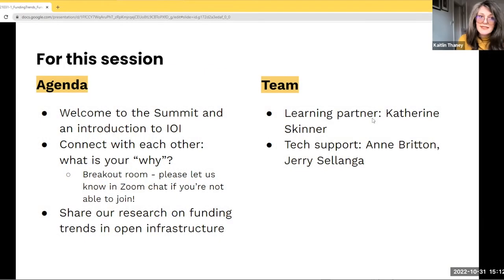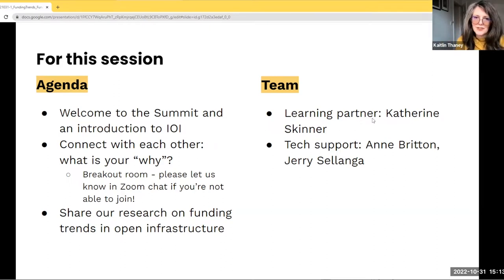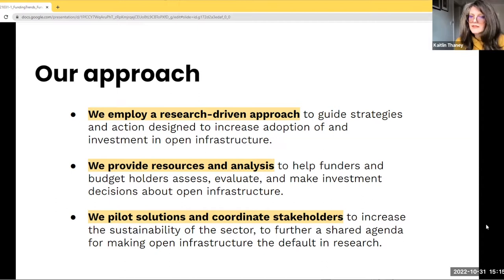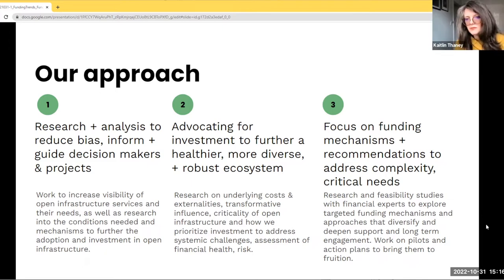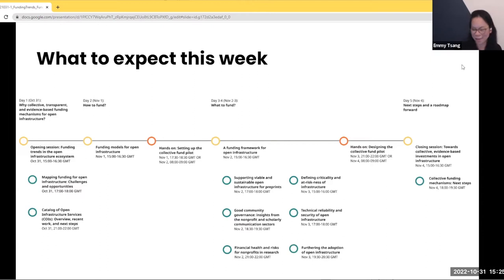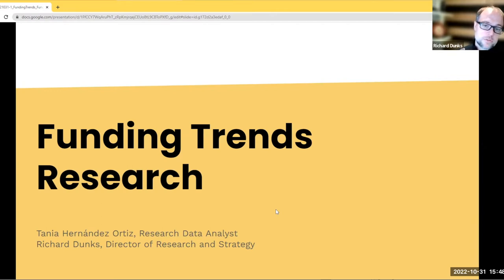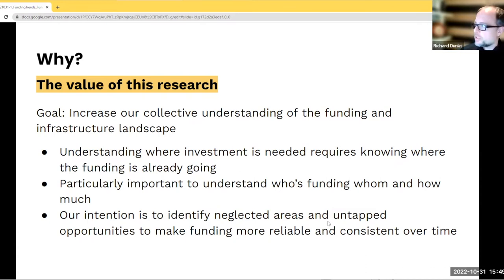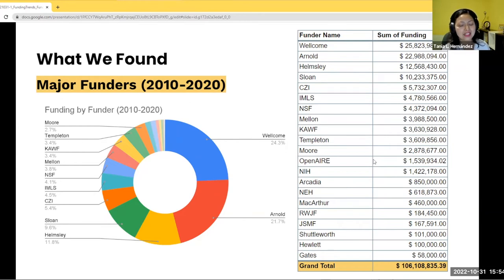Funding trends in the open infrastructure ecosystem, 2022-10-31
Session description: In the the opening session of a week-long Funders Summit hosted by Invest in Open Infrastructure (IOI), we established a shared understanding of the need for more collective, evidence-based and transparent decision-making in funding open infrastructure. Participants connected with each other and reflected on their roles in the open infrastructure ecosystem. The IOI team shared their work so far in understanding the funding trends in the open research infrastructure ecosystem.

Contents:
0:00 Summit introduction: Kaitlin Thaney
13:06 Discussion: Emmy Tsang, facilitator
13:58 Funding trends research: Richard Dunks
16:28 Funding trends research: Tania Hernandez
29:54 Discussion: Richard Dunks, facilitator
31:58 Next steps: Richard Dunks
34:09 Upcoming schedule: Emmy Tsang
36:36 Discussion: Emmy Tsang, facilitator